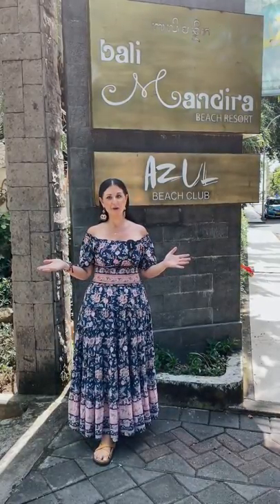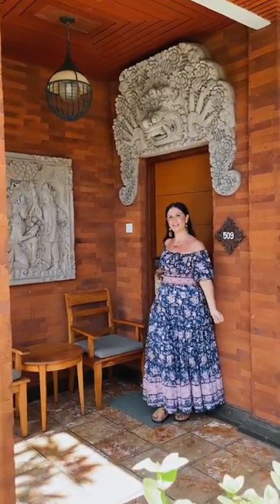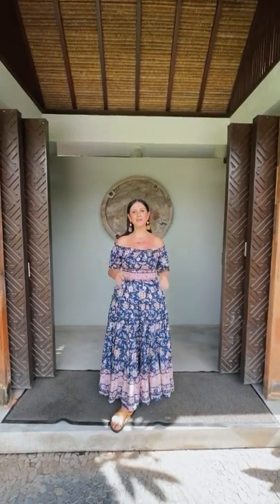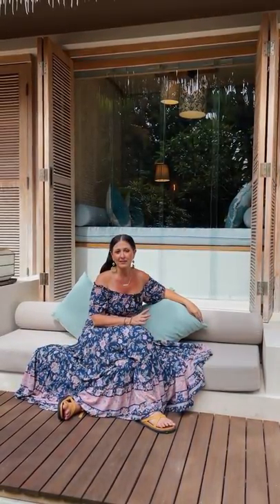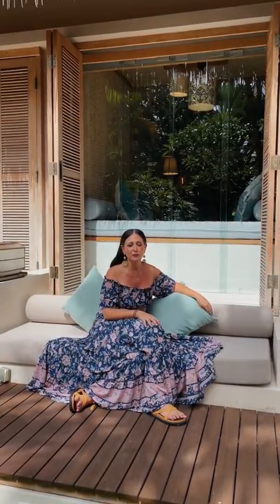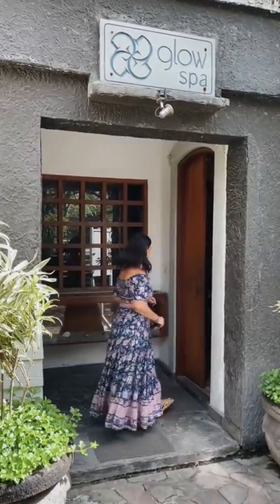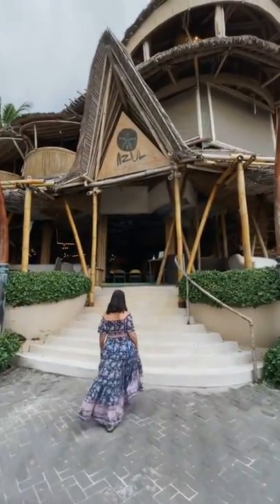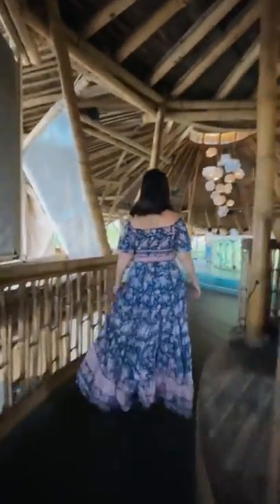Spotlight on Bali Mandira Beach Resort & Azul Beach Club in Legian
Take a tour woth us through Bali Mandira Resort in Legian and Azul Beach Club. See the rooms, villas, gym, pools & more.

This family friendly resort is a great choice when visiting Legian 🌴